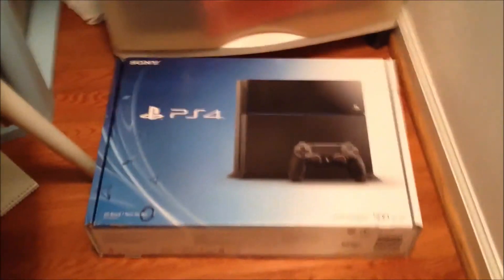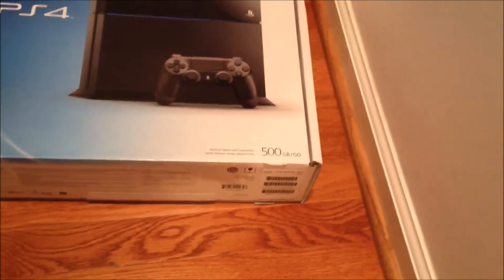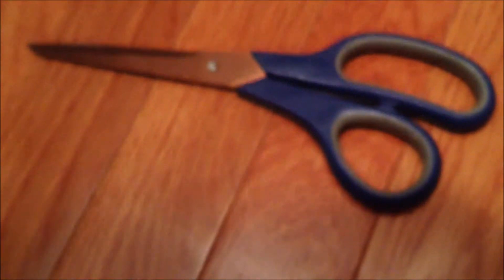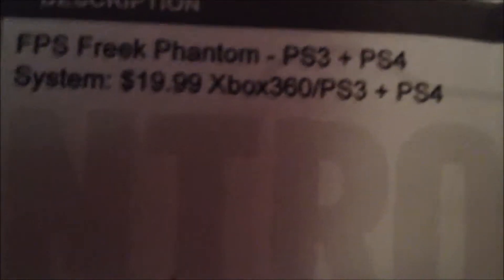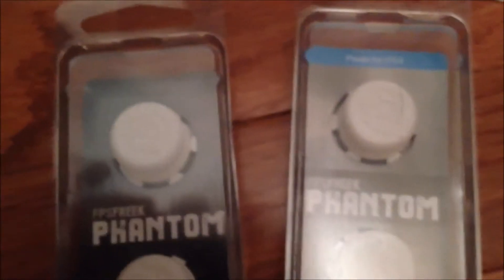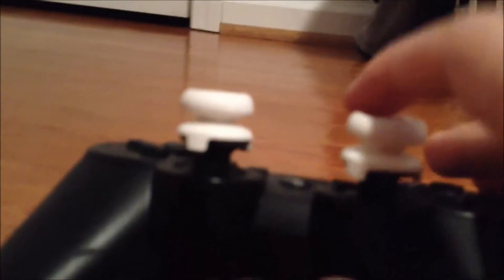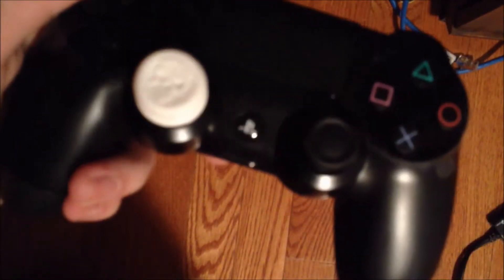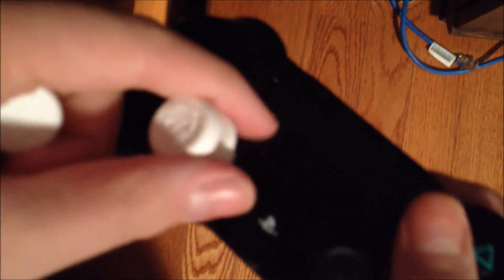Kontrol Freeks!!!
I unbox my "FPS Phantoms" that I got.